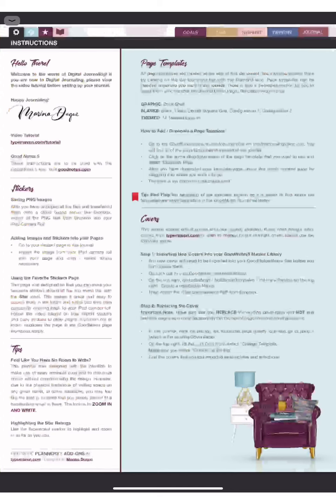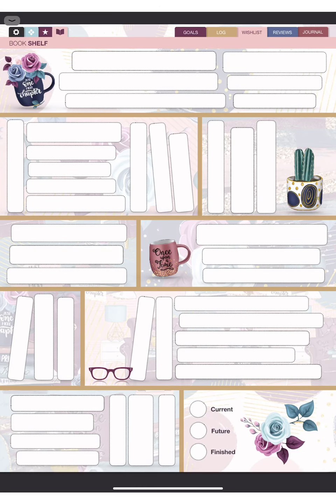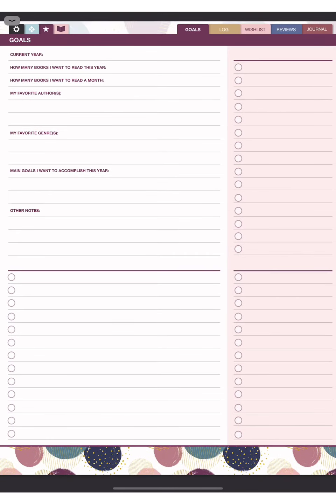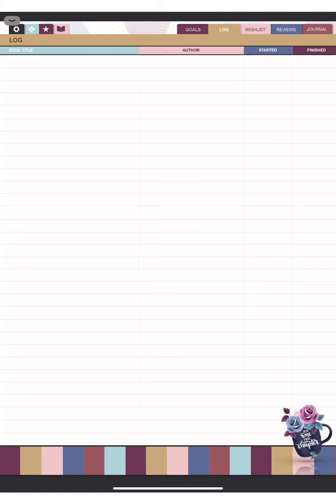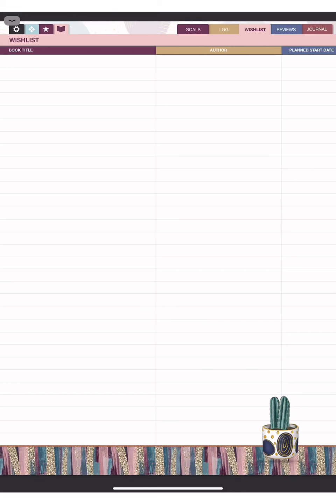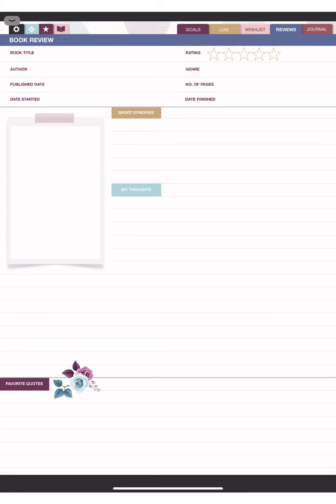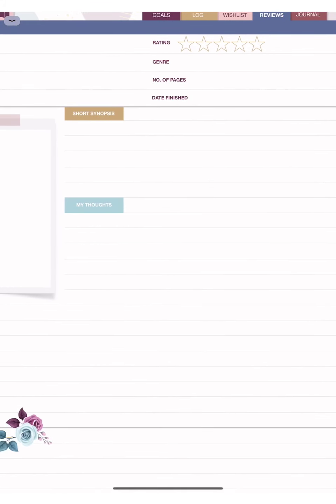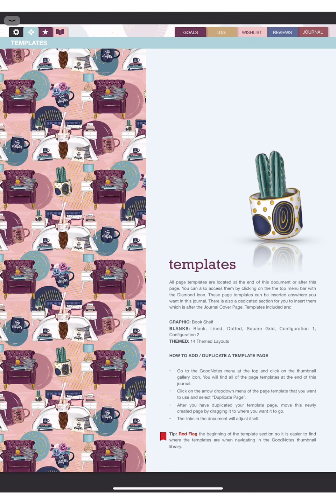Reading Journal Flipthrough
In today’s video, I am going to be flipping through a reading journal that I purchased in April— and haven’t even used! I tried to — though, obviously failed to— articulately explain why I ended up not using this journal, only to end up changing my mind (kinda sorta) and maybe start using it? I dont what i decided, maybe you all can decipher my thoughts better than I can 😂😂 If you enjoyed this video, please hit the ‘like’ button, and if you haven’t yet, subscribe to my channel to be notified for more content! Also, if you have any questions about the stickers or planners I use, please leave them in the comments below! ☺️

** What I use:
—2nd gen Apple Pencil
—Goodnotes app

**About me:
I’m Roxy and I have been digitally planning for a little while. I stumbled across digital planning while searching PWMs on YouTube and quickly became obsessed. I still haven’t found my planning style 100%, but I love how easy it is to transition from layout to layout and it all be budget-friendly! I’m a mother, teacher, reader and huge sports junkie. I’m hoping to be able to incorporate all my hobbies and passions on this channel so stick around and let’s chat!